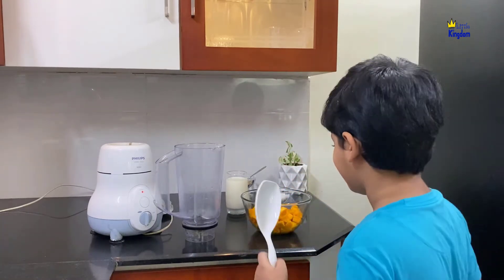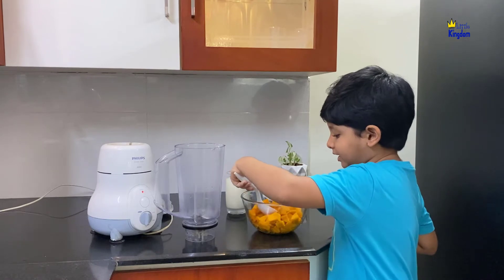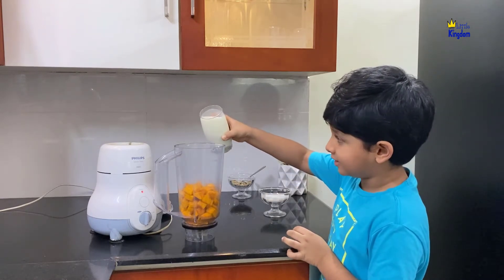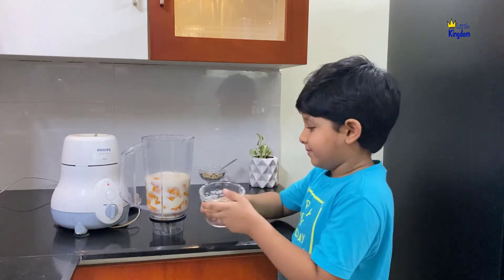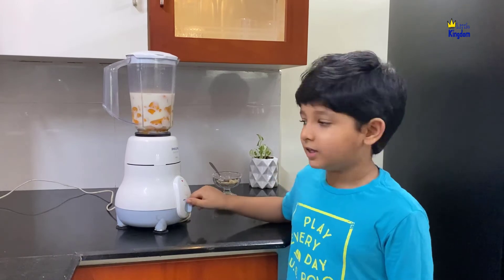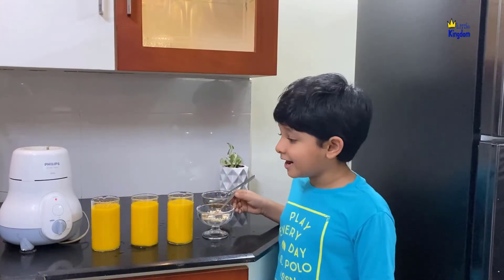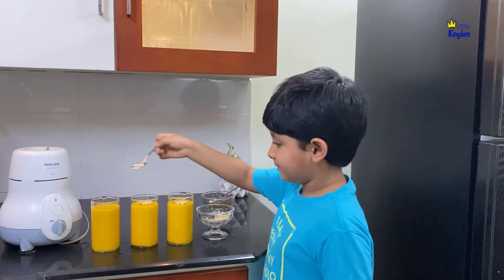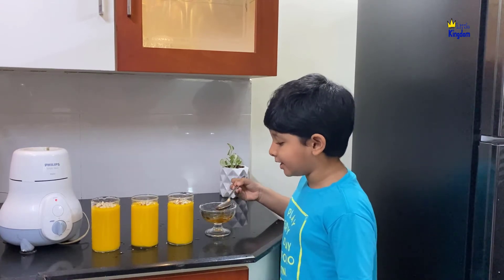Mango Milkshake | Mango Shake | Little Kingdom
Mango Milkshake | Mango Shake